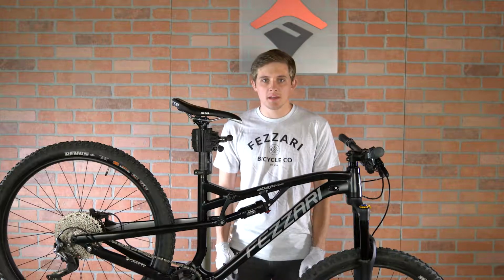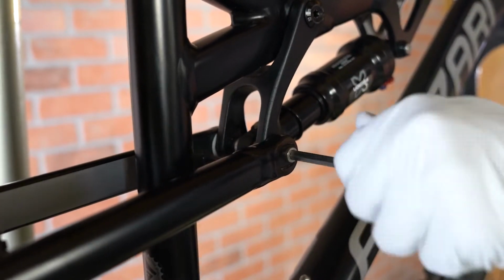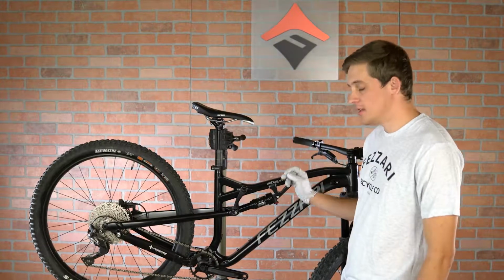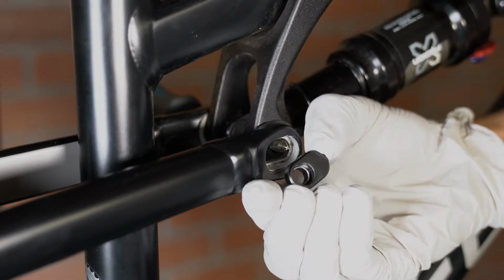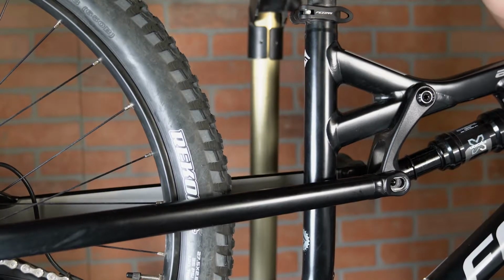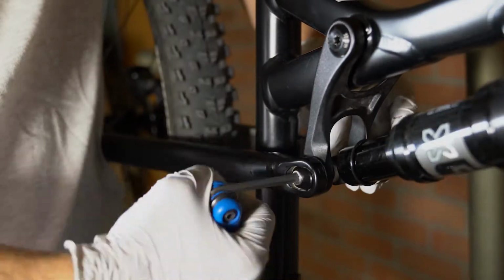How to adjust the GA link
The Fezzari AT529 frame, featured on the Cascade, Abajo, and Wiki Peak, allows you to adjust the geometry of the bike to maintain a consistent bottom bracket height as you switch wheel sizes.